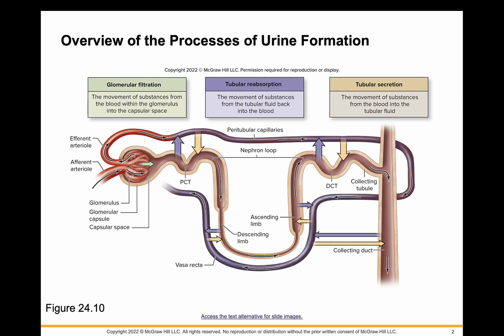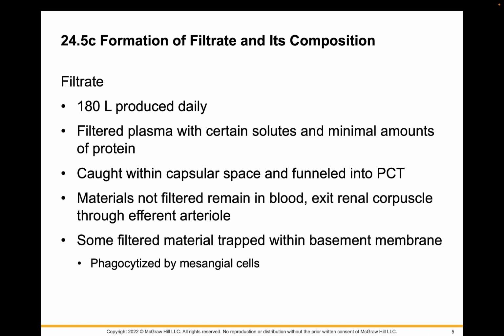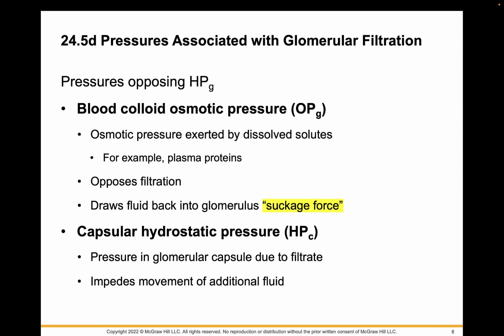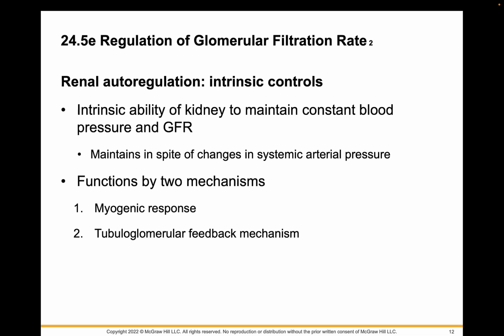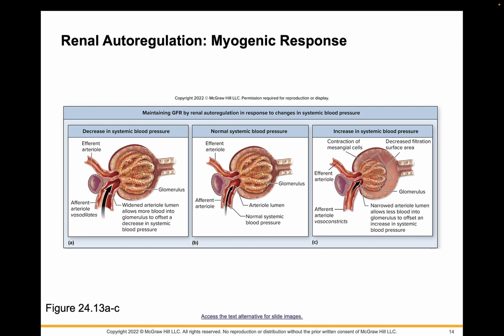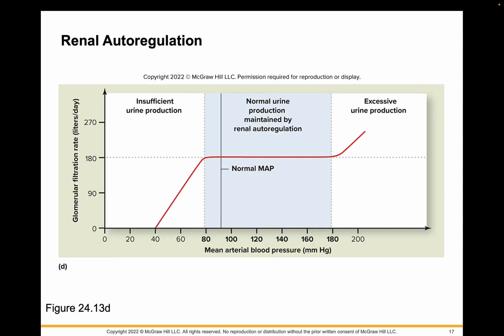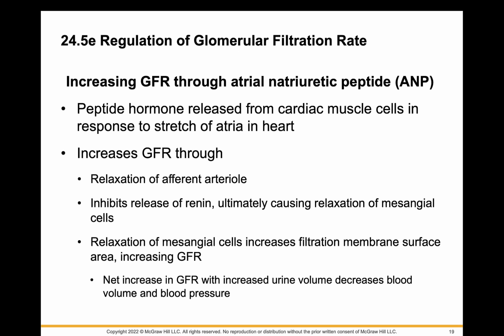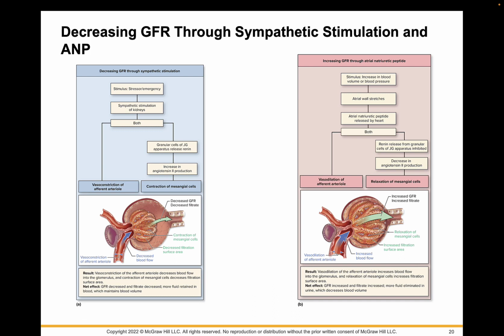Chapter 24 Urinary Physiology SC1